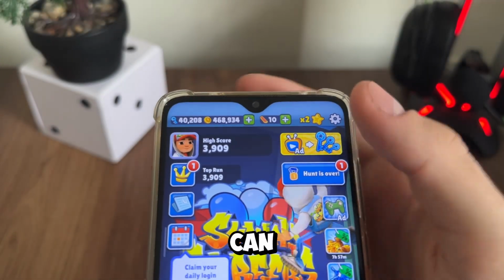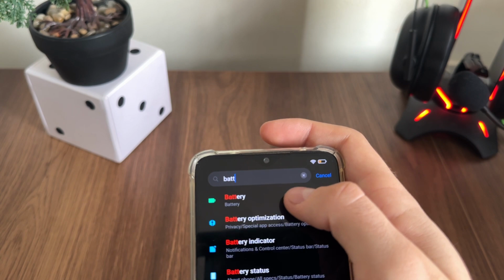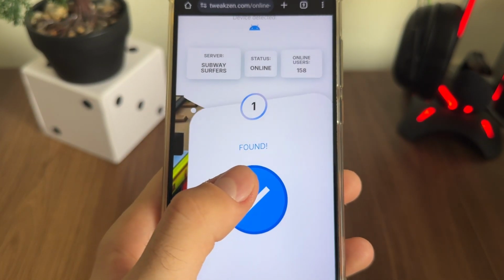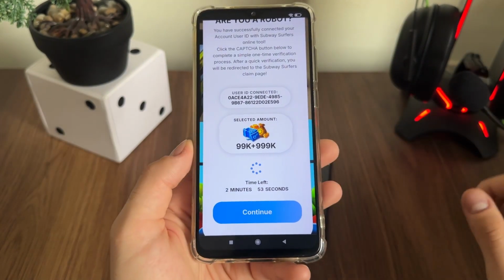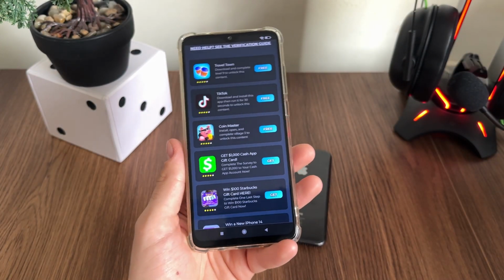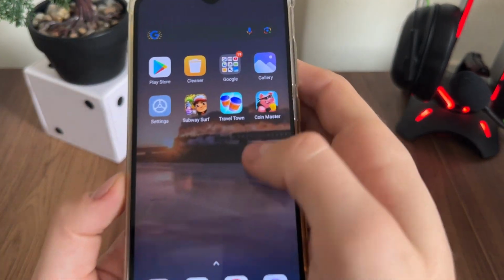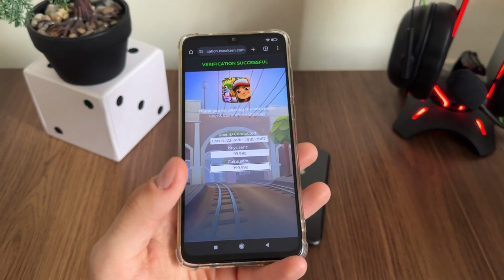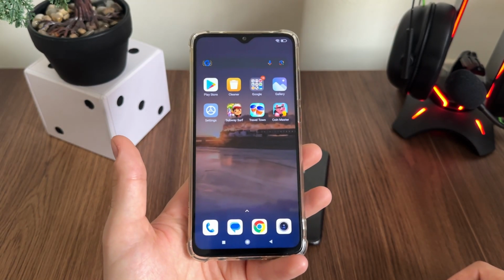Subway Surfers Hack 2024 - How I Got Subway Surfers Unlimited Coin and Key (SECRET REVEALED)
subway surfers hack 2024 is something  you want, but subway surfers unlimited coin and key is something you need! In this tutorial review we will test online tool for subway surfers and see does it work. Stick with me to the end of the video to see does it actually work and is it actually legit!

Subway Surfers is an endless runner mobile game where players control a character running through subway tracks, avoiding obstacles like trains and barriers. The goal is to keep running for as long as possible while collecting coins, power-ups, and completing missions. Players swipe left, right, up, or down to avoid obstacles and keep the character going.

How it works:
Running and dodging: Players swipe to dodge trains, barriers, and other obstacles as they sprint along the subway tracks.
Collect coins and power-ups: Coins can be used to unlock characters, upgrades, and hoverboards. Power-ups like jetpacks and magnets help boost your run.
Missions and challenges: Completing daily and weekly challenges rewards players with keys, coins, and other in-game items.
Unlock characters: Collect special items and coins to unlock new characters and outfits for a more personalized experience.

Subway Surfers was the first mobile game to surpass 1 billion downloads on the Google Play Store!